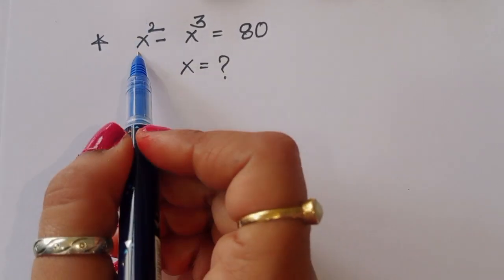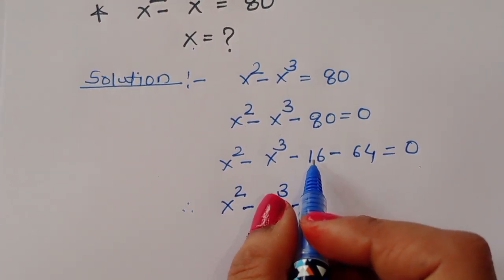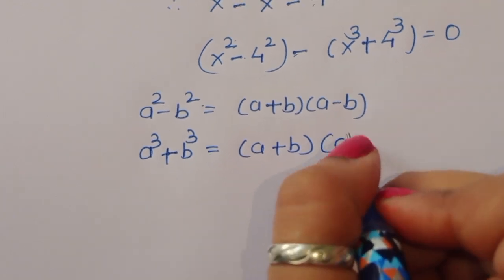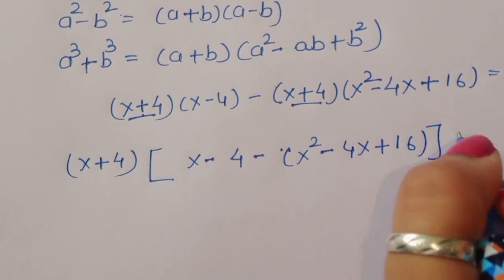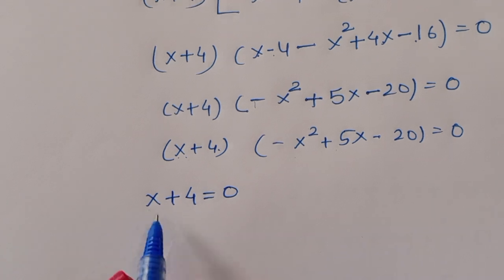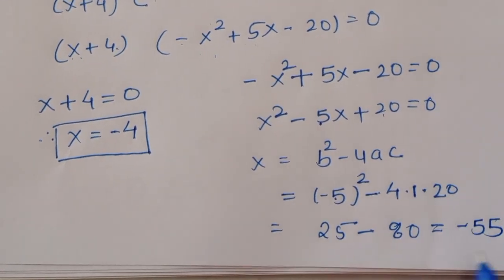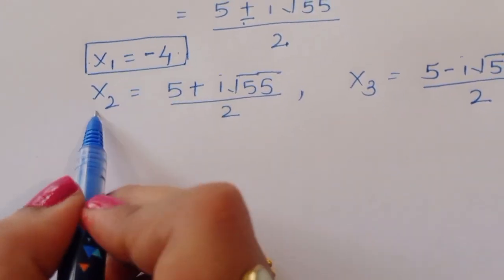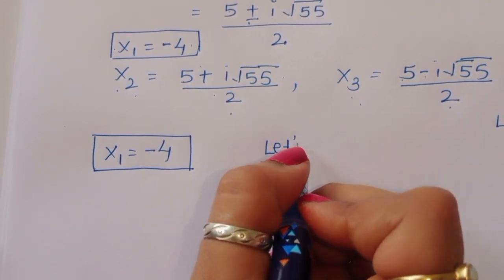China | Can You Solve this? | Math Olympiad 🤔